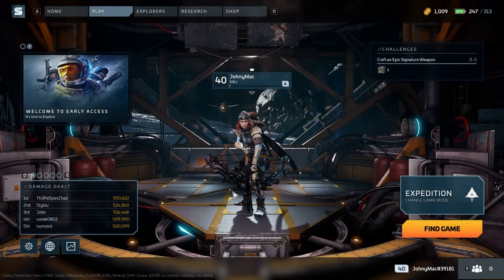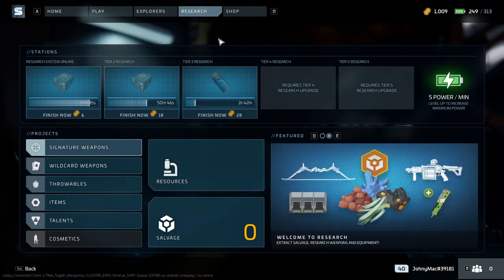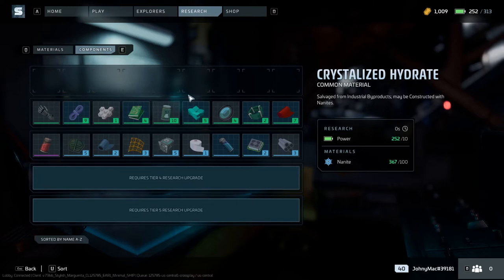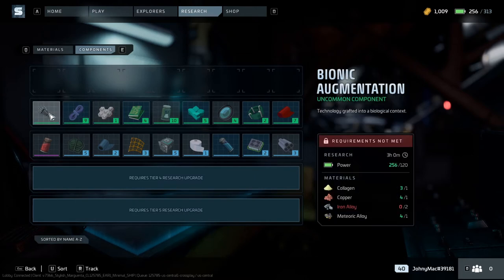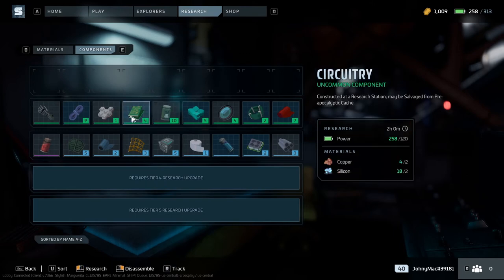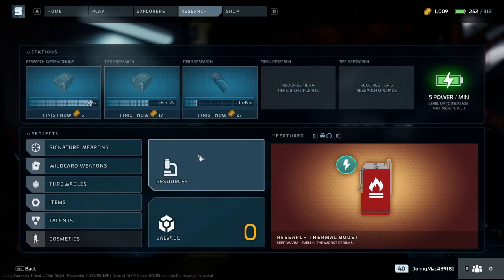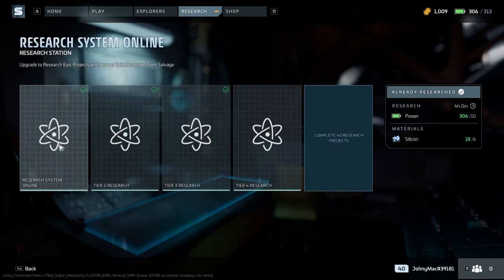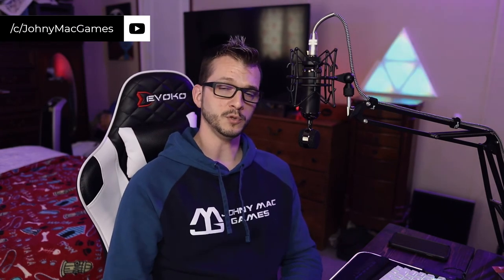Scavengers | Unlock research tiers faster! | How To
I'm going to show how to unlock research tiers faster in Scavengers! Start now so you'll have a head start on your next research tier! Safe Exploring!

Song: Roof - Big Spoon (Instrumental Version)